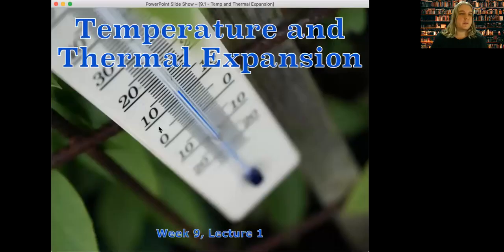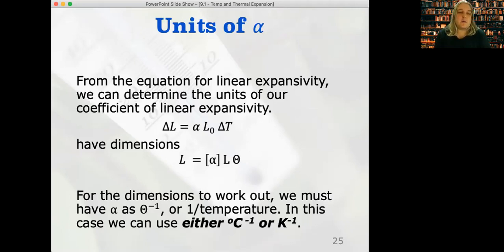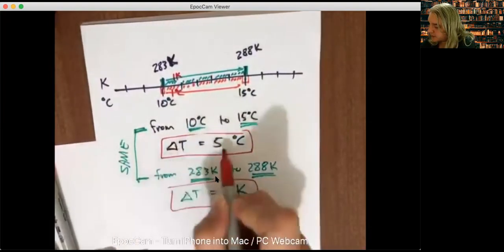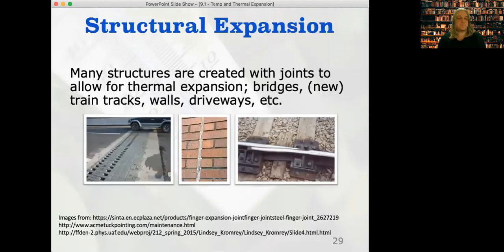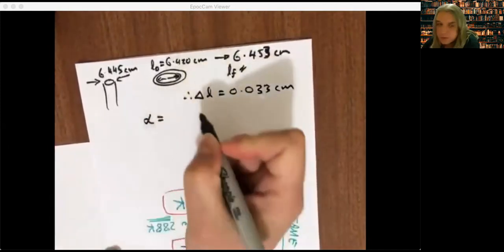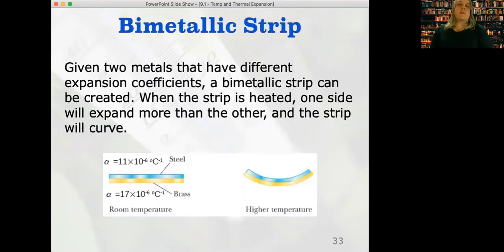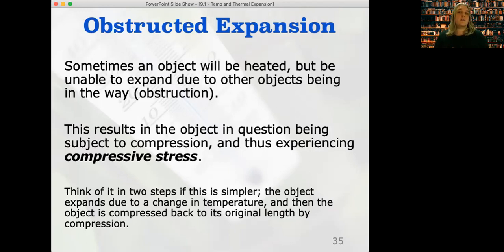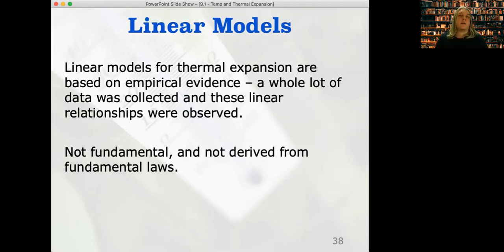124104 - Lecture 9.1 Part II